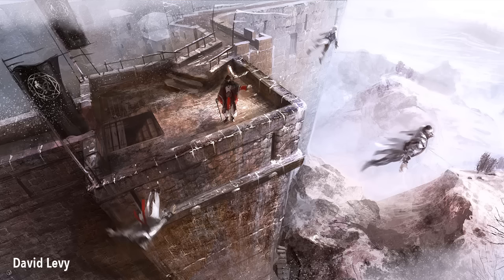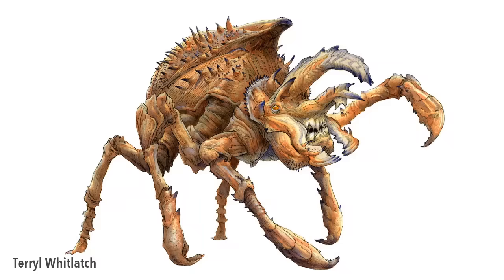What are the art fundamentals?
Art fundamentals, art fundamentals. When working on our art, we hear this word all the time, but what does it actually mean? In this video, I talk about what SPECIFICALLY is fundamental to your art.